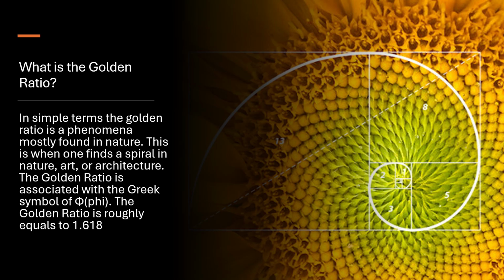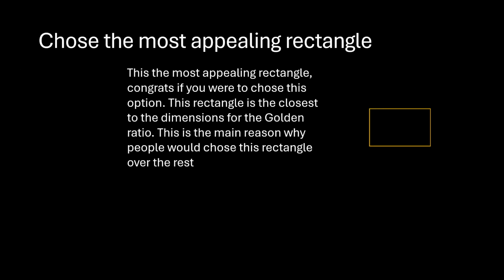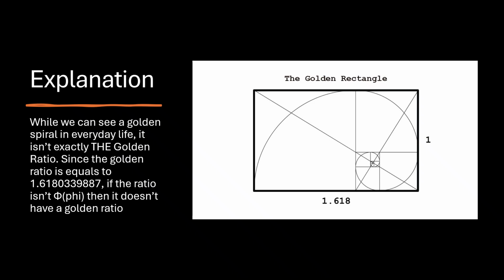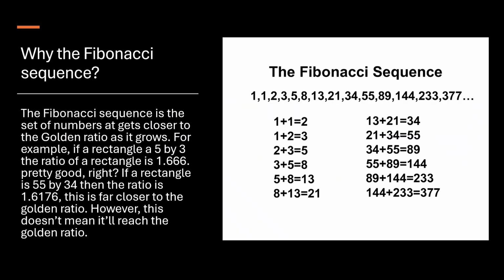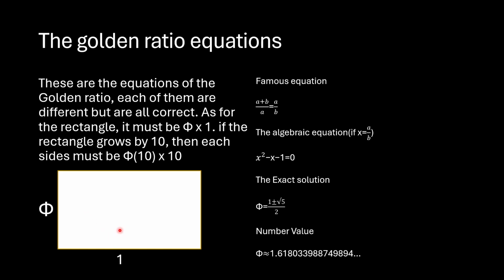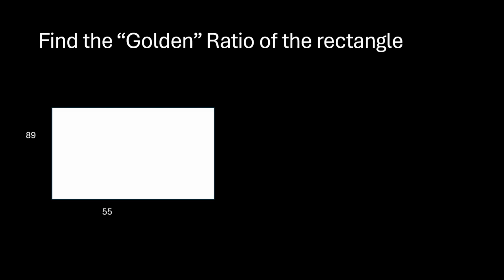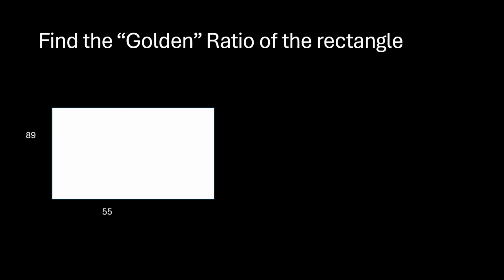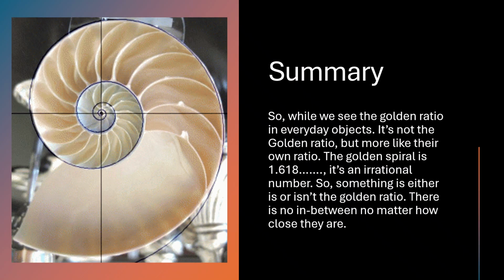The Golden Ratio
Golden Ratio Math project- math study skills.
by Alberto Vazquez